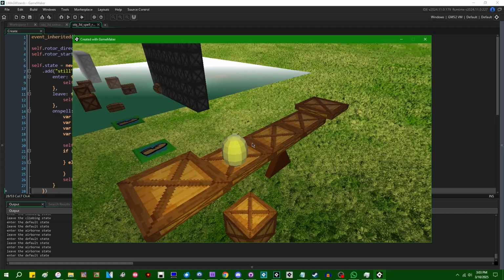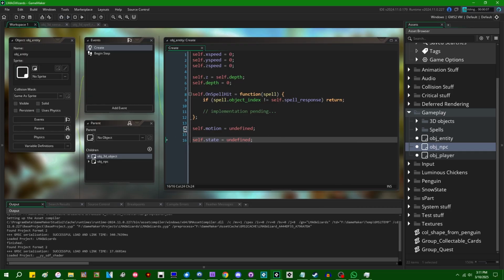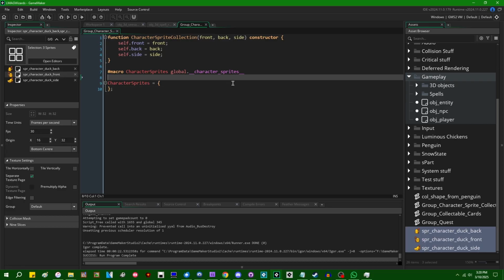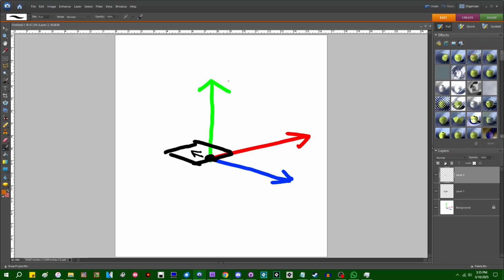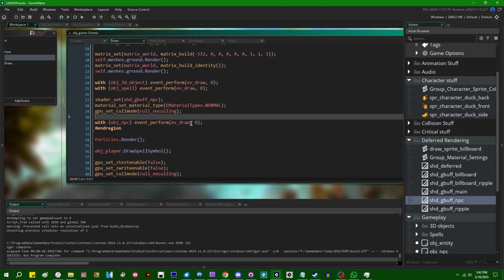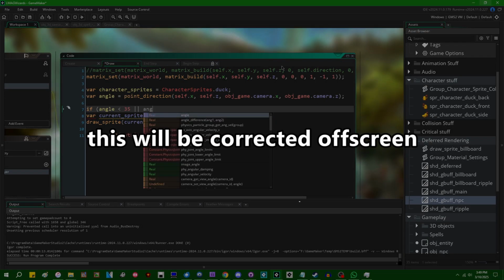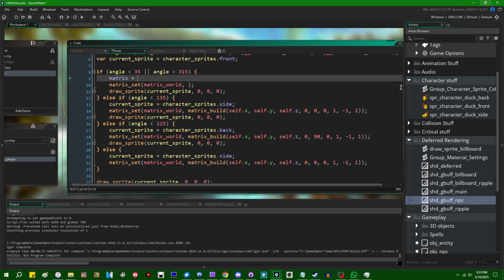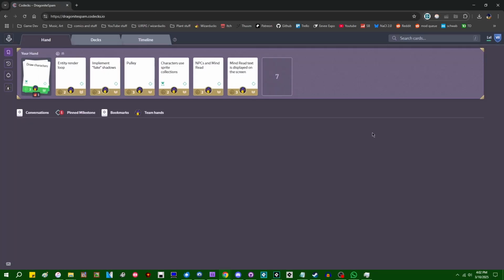3D Wizards - Week 44 - Drawing NPCs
It's time to create NPCs! The first step is making sure they draw correctly.

Each week is a tagged release.

That promised social media link spam.